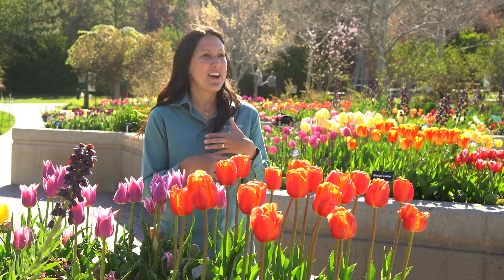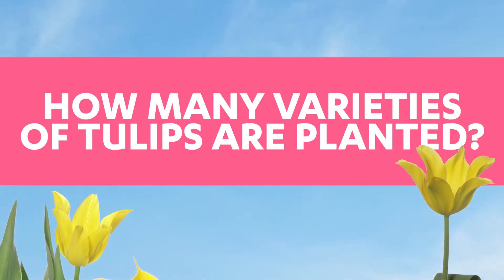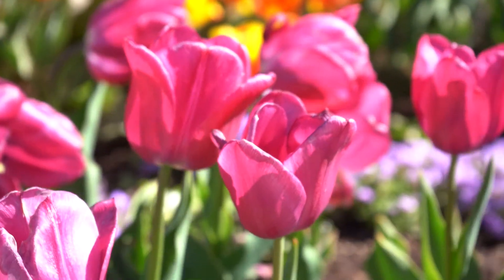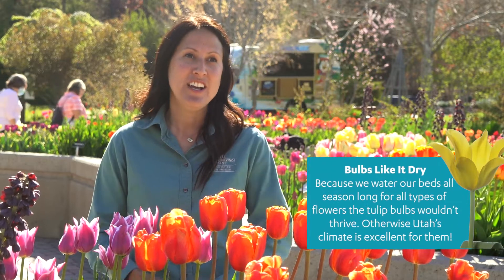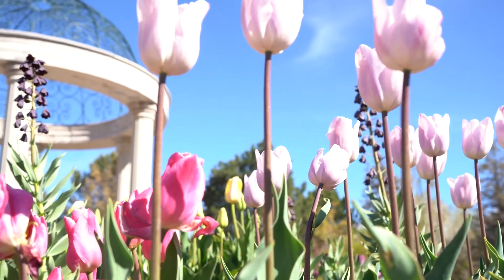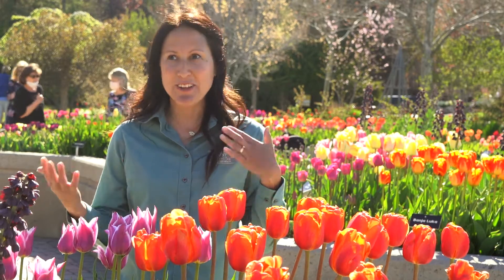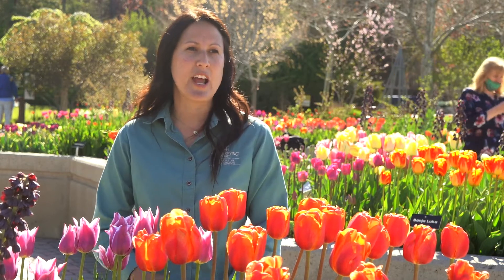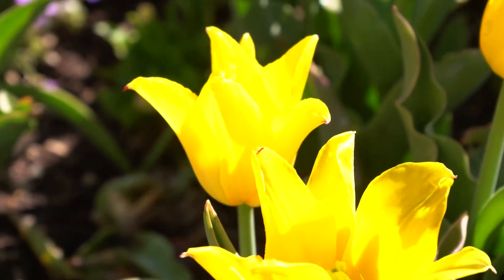Behind the Scenes | Tulip Festival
Sarah meets us in the Fragrance Garden to share some details of how the Tulip Festival happens, her favorite flowers this year, and an up close look at the special Thanksgiving Point Tulip!